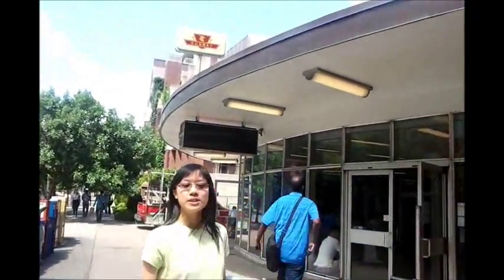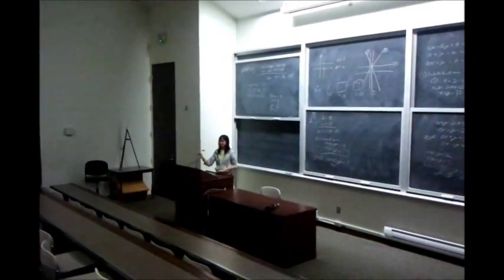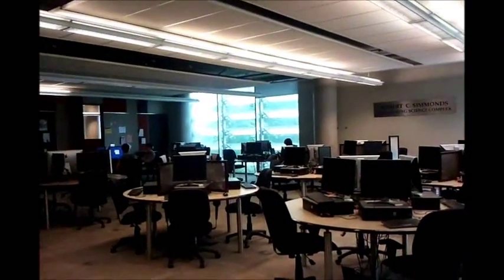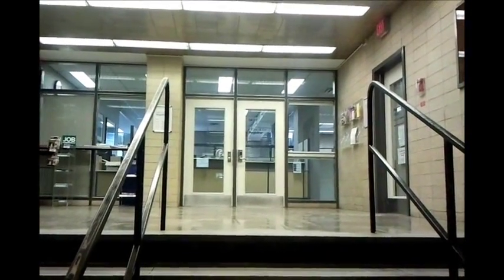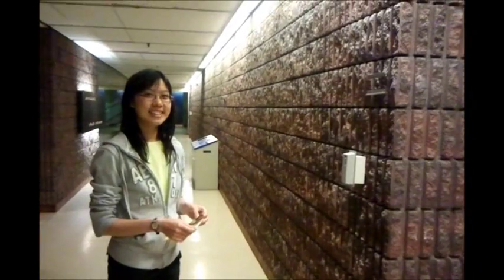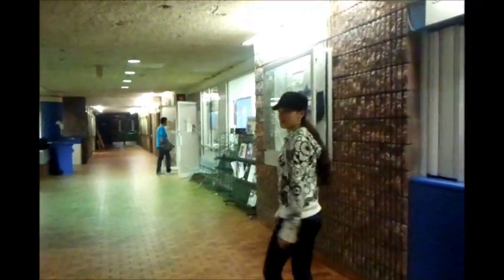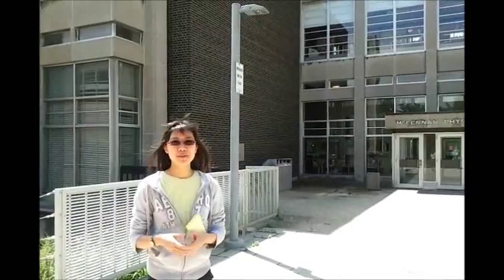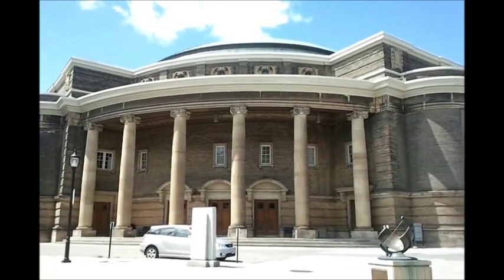day in the life of engsci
Places on campus frequented by EngSci's